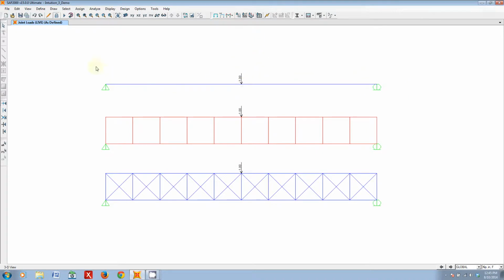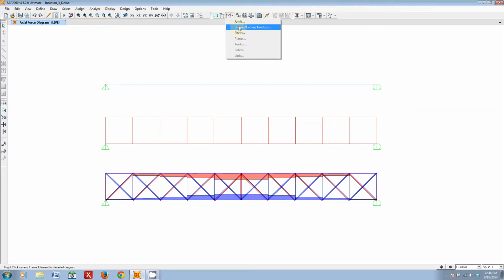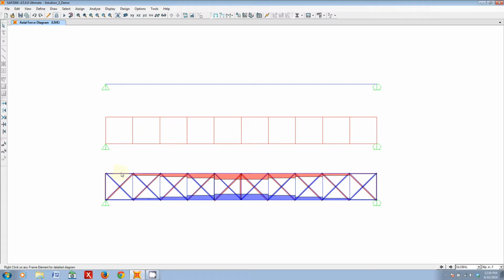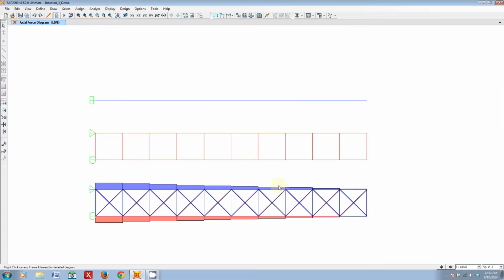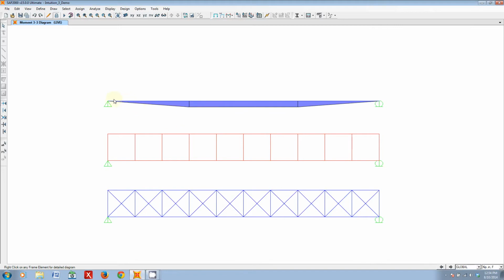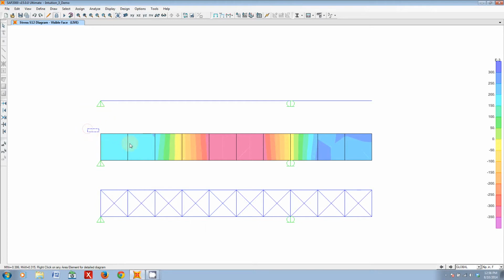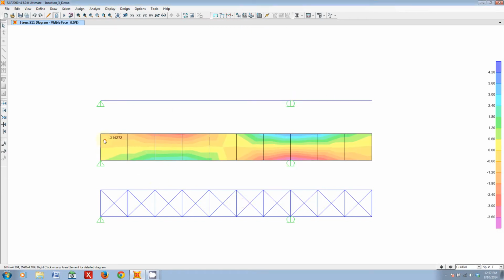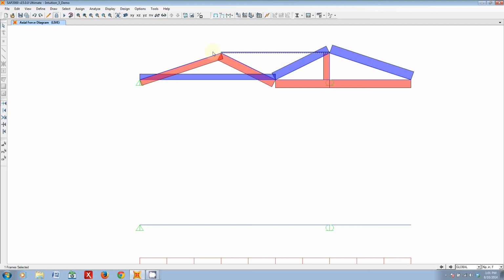Developing Your Engineering Intuition of Strucures: Part III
This video is part of a series of tutorials on how to develop your engineering intuition of how structures behave under different loading scenarios.

Part III of this series demonstrates some of the commonalities between transversely loaded truss structures, and beams.